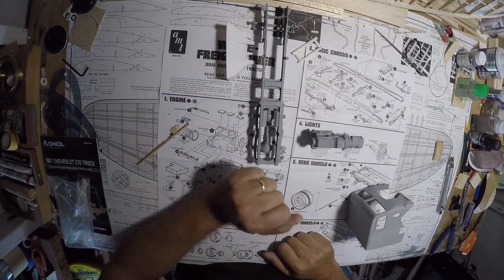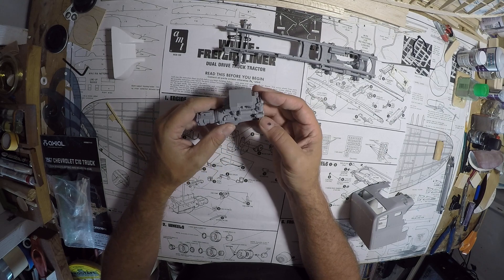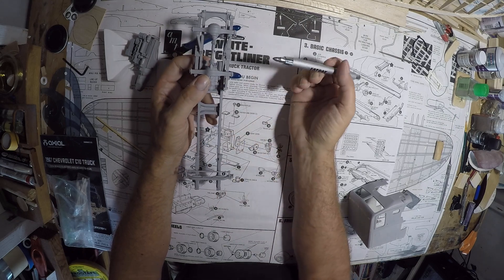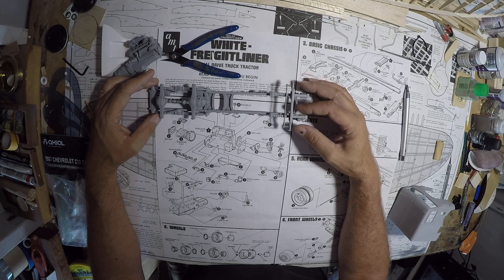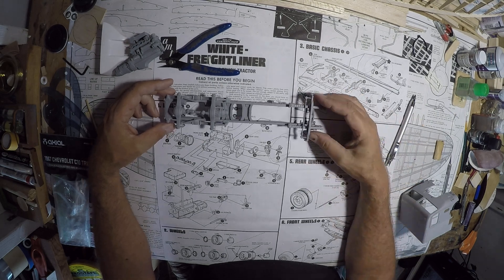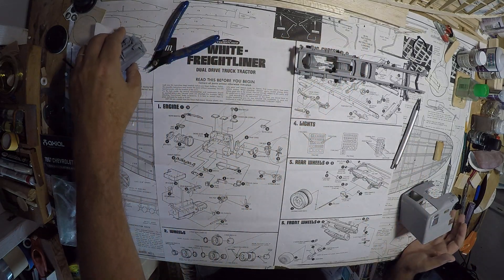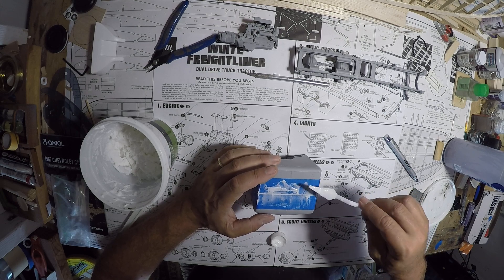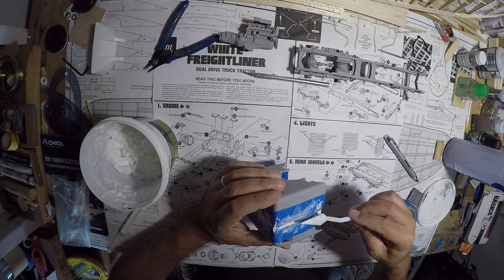AMT White Freightliner build - Part 2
making that cab seam disappear